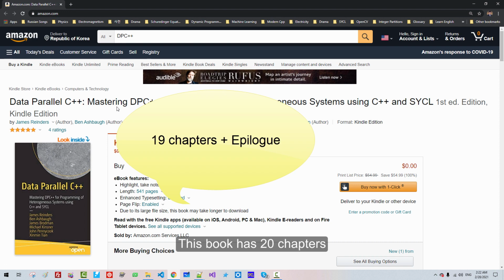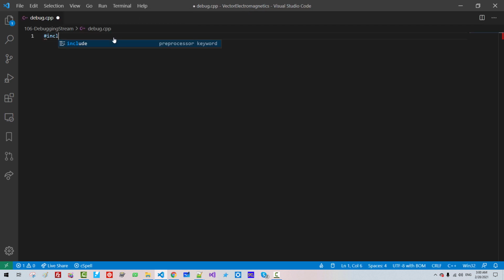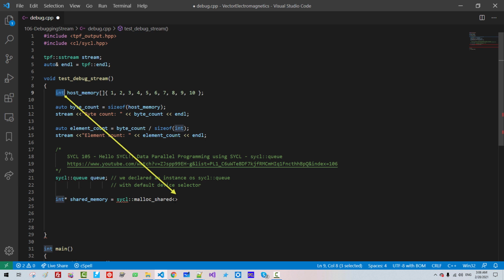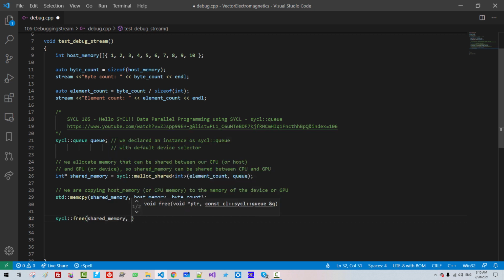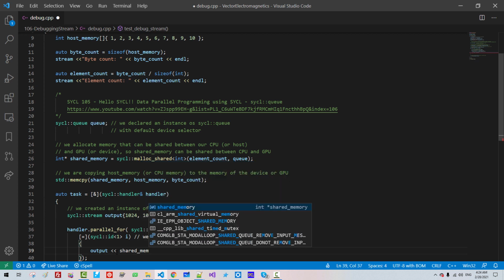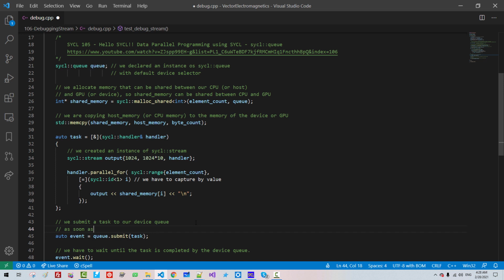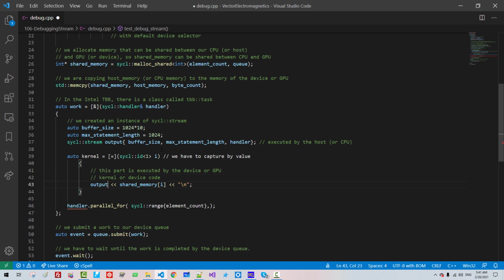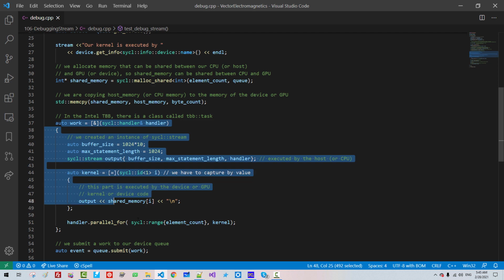SYCL 106 - How to Read Technical Books Efficiently - SYCL Debugging Stream sycl::stream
1. Data Parallel C++: Mastering DPC++ for Programming of Heterogeneous Systems
 using C++ and SYCL 1st ed. Edition, Kindle Edition

2. Pro TBB: C++ Parallel Programming with Threading Building Blocks 1st Edition, Kindle Edition

SYCL 010 - Run All CPU / All GPU cores All In Parallel, error: definition with same mangled name

SYCL 105 - Hello SYCL!! Data Parallel Programming using SYCL - sycl::queue

Episode 104 - Precompiled Headers for Intel oneAPI DPC++, Compiler Macro __INTEL_LLVM_COMPILER